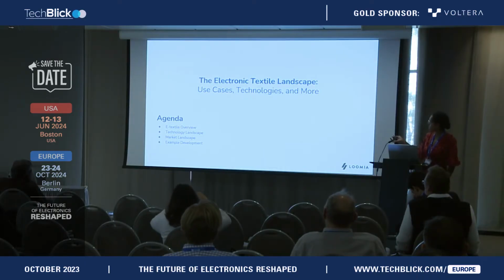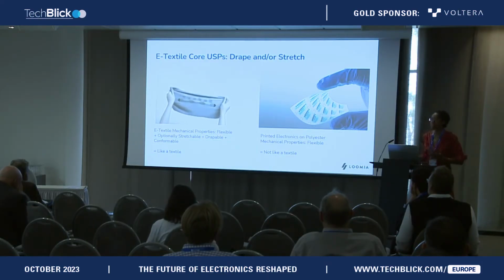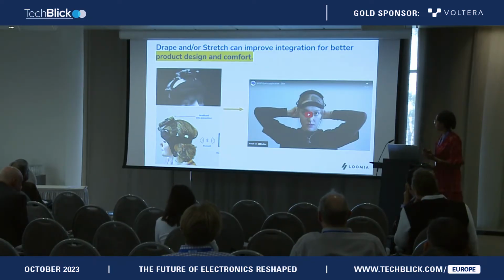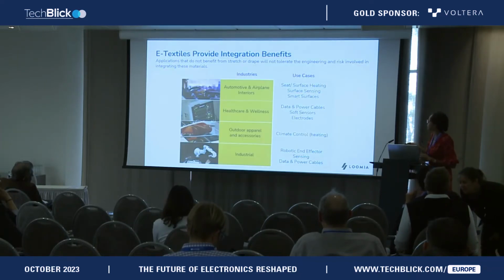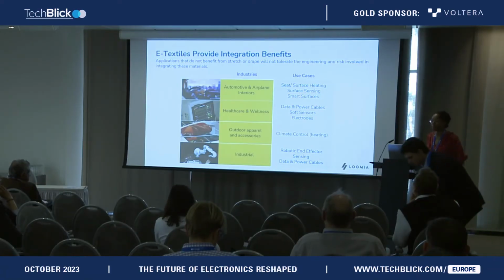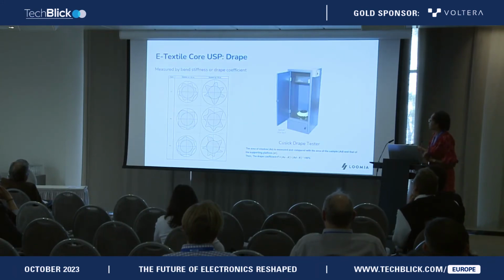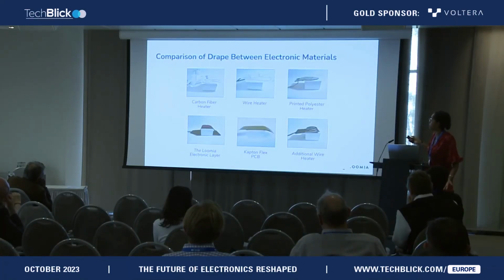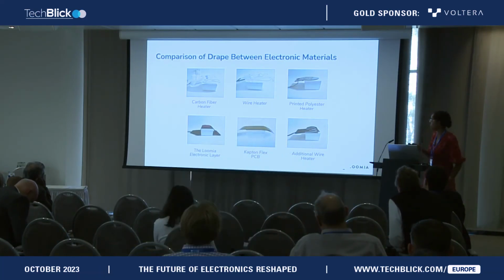Loomia Technologies | The Electronic Textile Landscape: Use Cases, Technologies and More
Madison Maxey

This talk provides an analysis of the current electronic textile landscape, the USP of using these materials and where they can be valuable in industry. Attendees should walk away from this talk with a clear picture of the current technologies leading this field and when to choose an electronic textile over more standard electronic solutions like Flex PCBS.